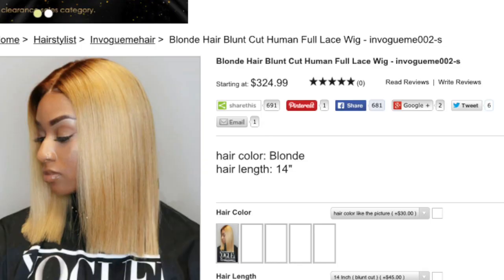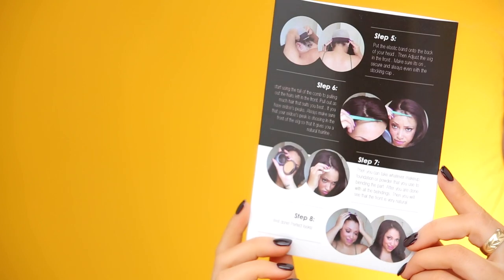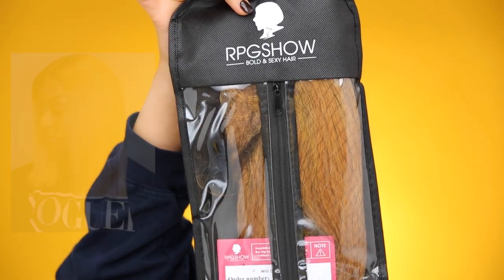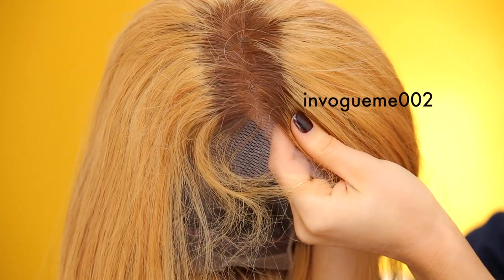Blonde Blunt Bob Wig Review- CHRISSPY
When you order it online vs when it arrives in the mail :[ My first ever wig review video! Be on the lookout for the wig makeover video and let's see how we can twerk this thing out!

Product Info:
Blonde Hair Blunt Cut Human Full Lace Wig - invogueme002-s (invogueme002)
Hair Length 14 Inch ( blunt cut )
Hair Texture Silky (Non-Yaki)
Hair Density 100% Medium
Cap Construction cap-C. Full Lace Cap with Stretch in Crown (need glue)
Wig Cap Color Nude Color